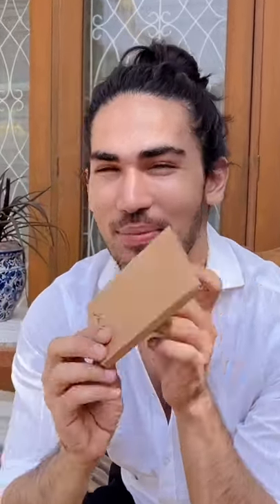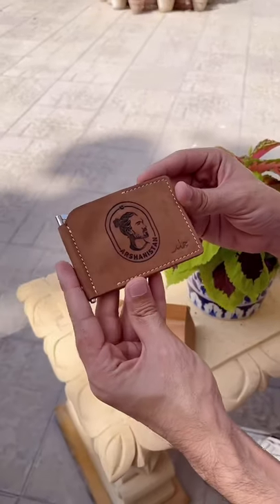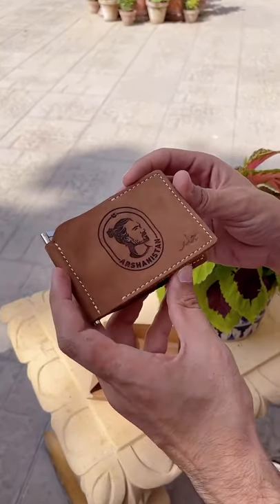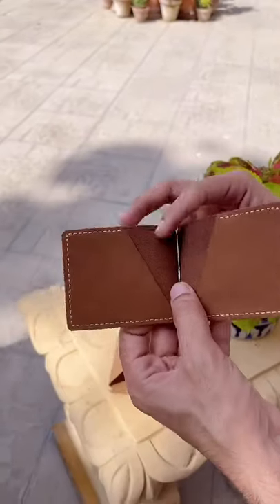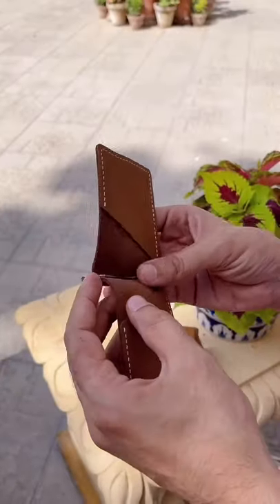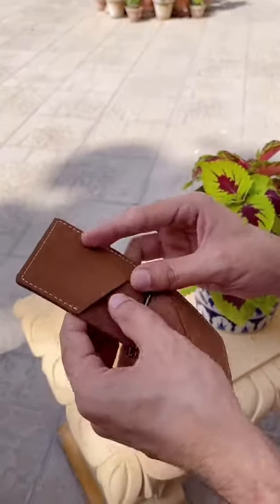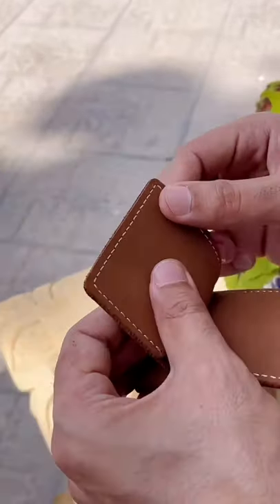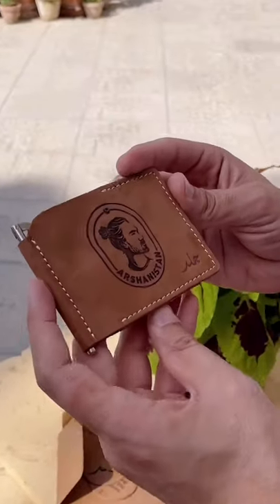Jild craft unboxing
Collaboration with Jild craft